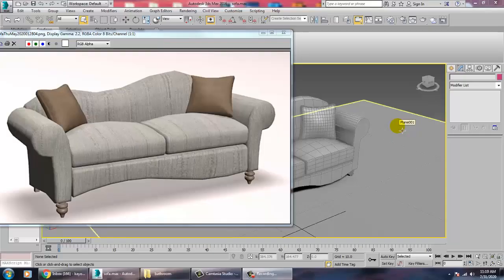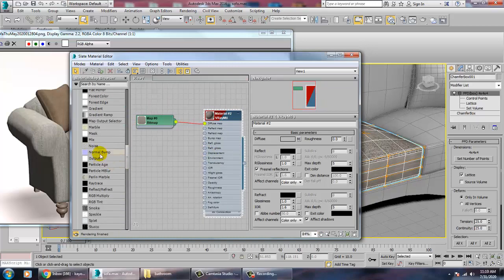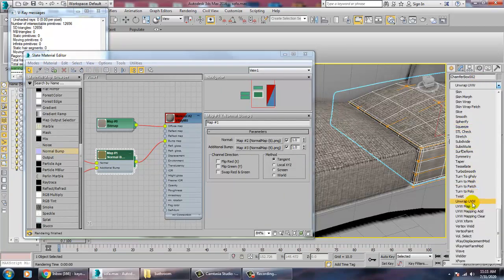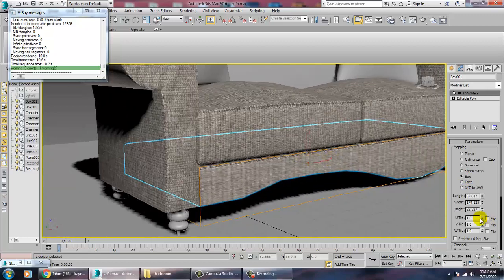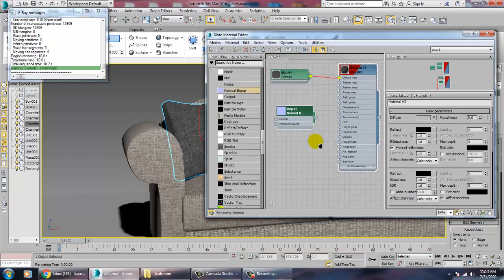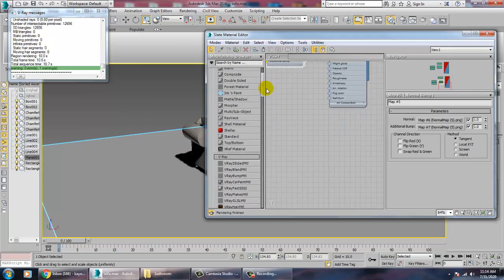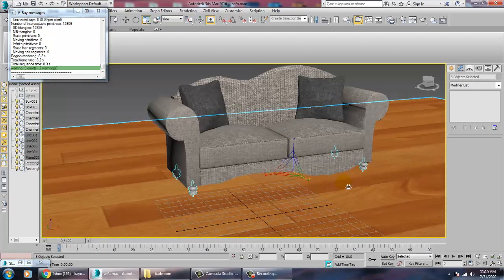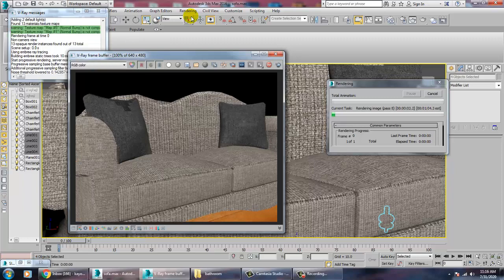Tutorial on Modeling & Texturing a Couch in 3dsmax ( Part 2)